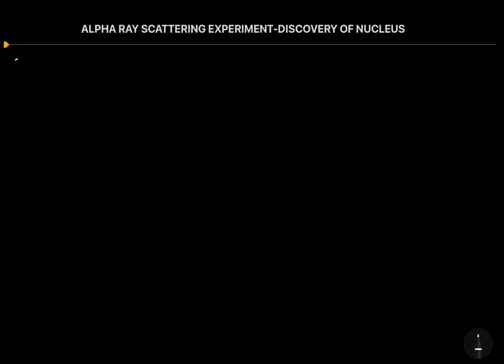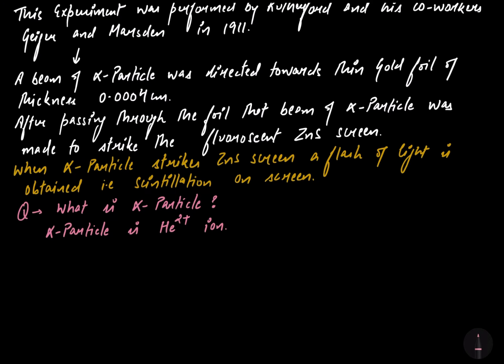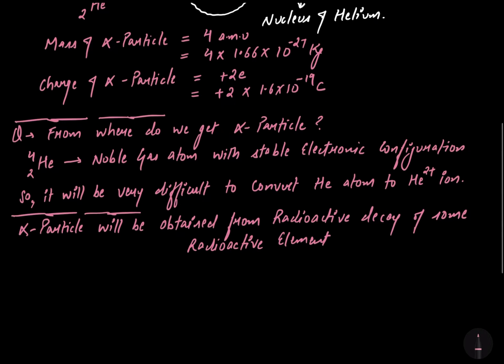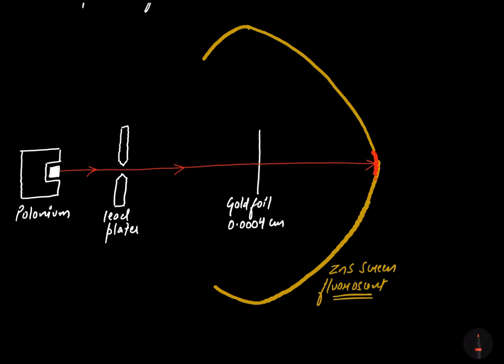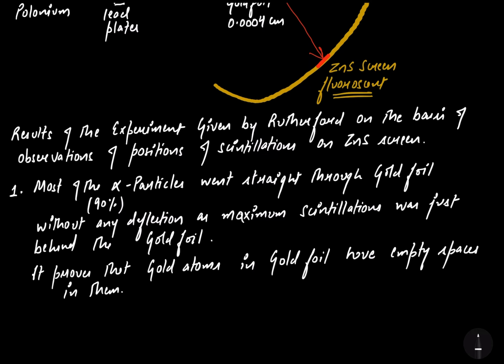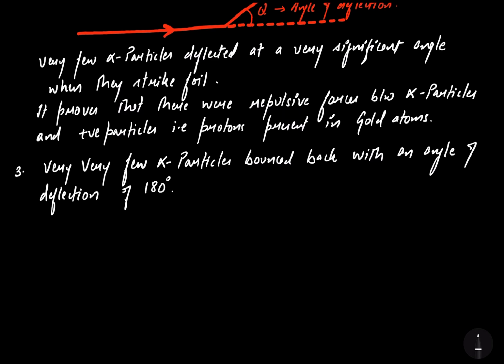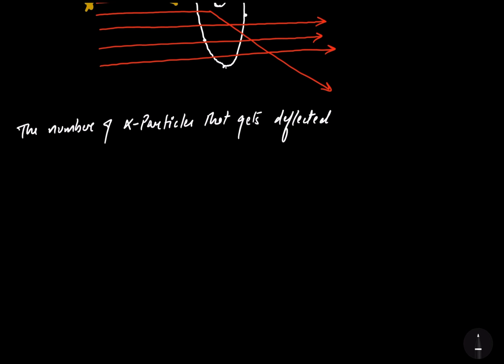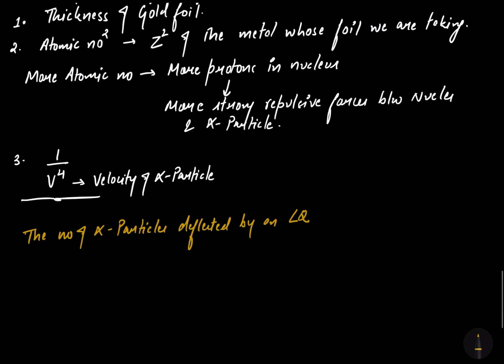Alpha ray scattering experiment-Discovery of Nucleus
Hii students...
In this lecture i have explained the alpha ray scattering experiment performed by rutherford in 1911..
In this experiment a beam of alpha particle is directed towards the thin gold foil of thickness 0.0004 cm,,,,after crossing the foil that beam is made to strike the fluoroscent screen to observe the positions of scintillations.
Accordingly that rutherford has given certain sets of results of this experiments.